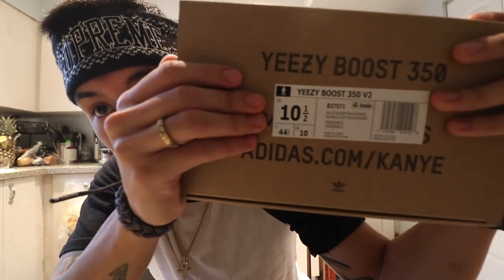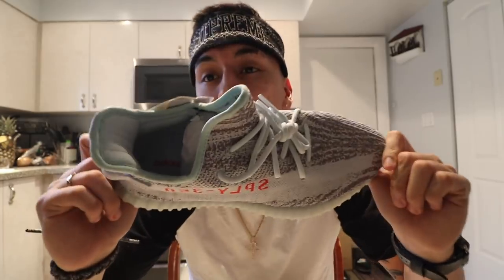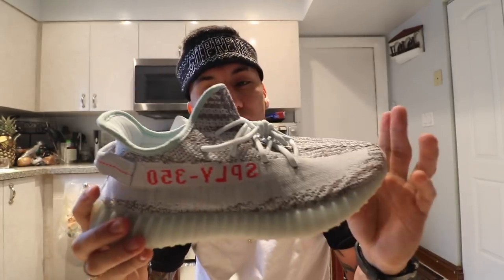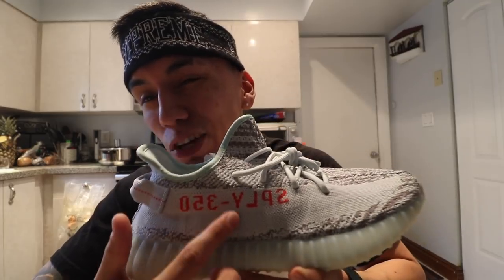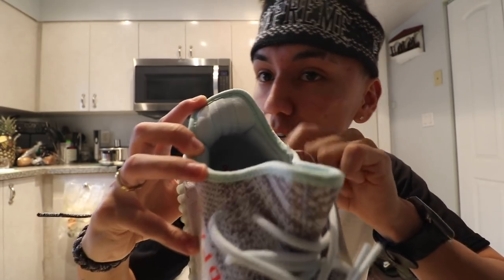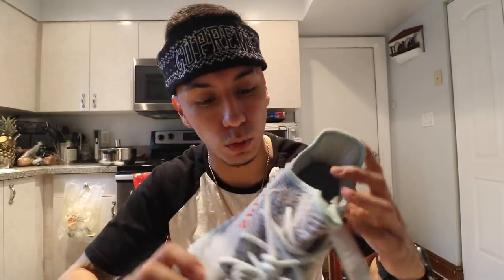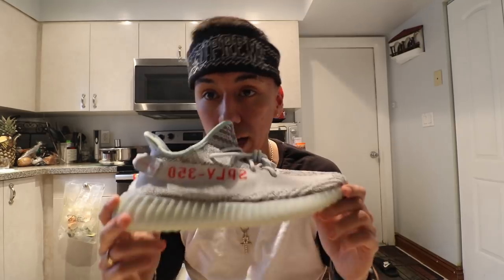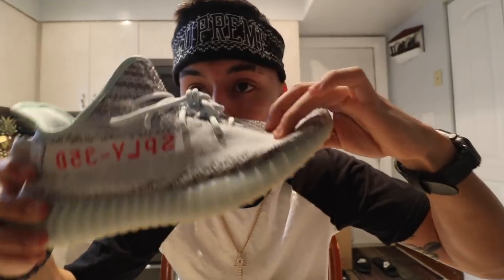YEEZY 350 BOOST "BLUE TINT" REVIEW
-MY LINKS-
MY KNIFE